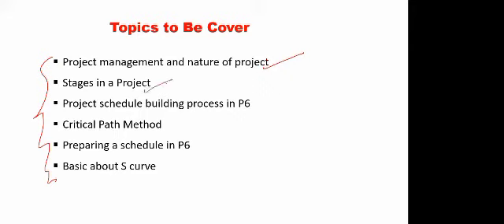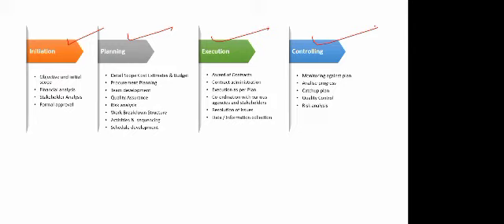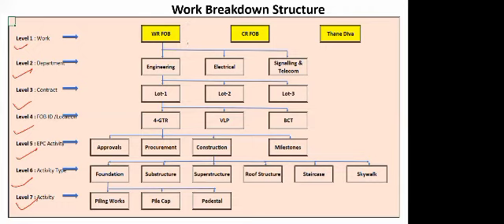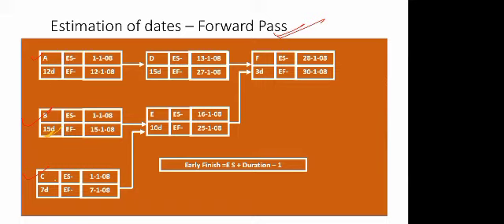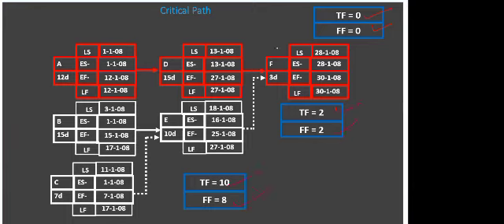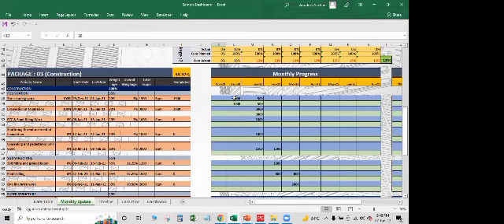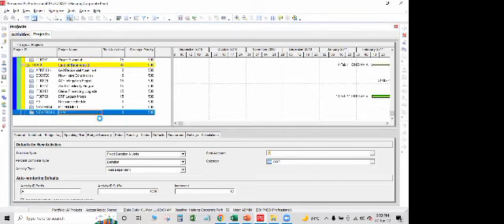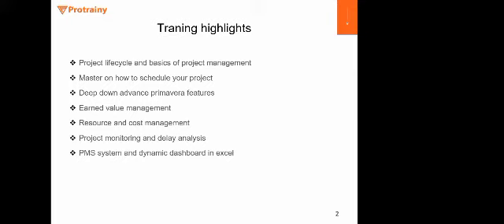DEMO ON PRIMAVERA | IndustryReady | PROTRAINY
Join PROTRAINY’s expert-led demo session on Primavera P6, a leading project management software used extensively in the construction industry. This session covers the entire project lifecycle, including initiation, planning, execution, and control phases with a special focus on Primavera P6’s functionalities. Learn how to create and manage Work Breakdown Structures (WBS), define activity sequencing, assign resources and costs, track project progress, and analyze critical paths. Understand earned value management, delay analysis, and project dashboards to monitor and control projects efficiently. The course is ideal for planners, engineers, and managers aiming to enhance their project management skills with industry-standard tools.

✅ What you will learn:
1- Fundamentals of project management and Primavera P6 overview
2- Project lifecycle and key performance indicators (KPIs)
3- Creating EPS, OBS, and WBS structures for project organization
4- Activity scheduling, dependencies, and sequencing
5- Resource and cost management for effective budget control
6- Critical path method (CPM) and float analysis
7- Project monitoring, earned value management, and delay recovery
8- Building dynamic project dashboards for real-time reporting

Upskill your project planning capabilities and drive successful project completions with PROTRAINY’s Primavera training.